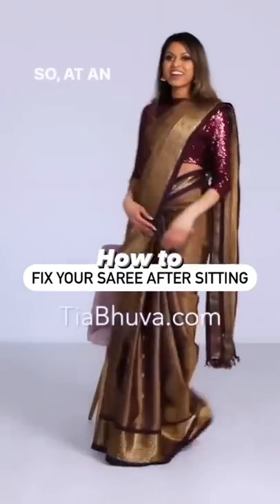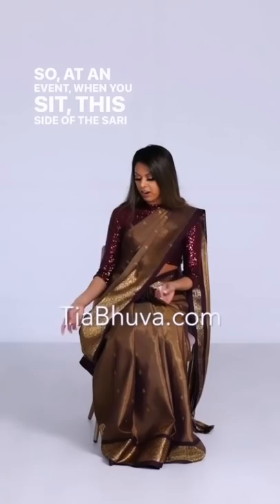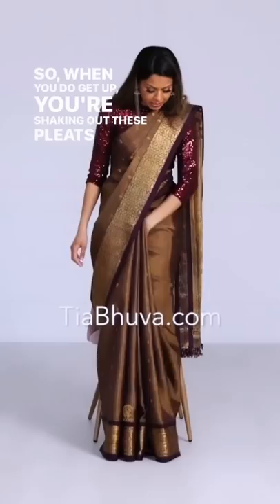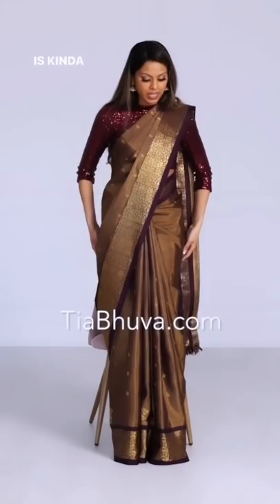Saree Hacks | How to fix your Saree after sitting